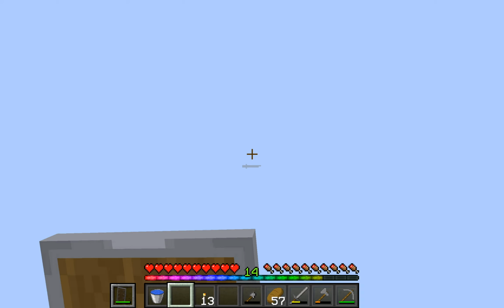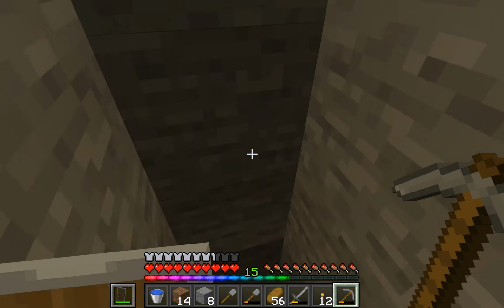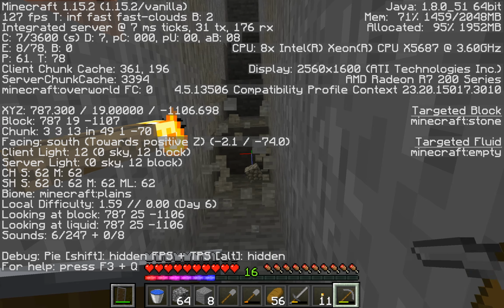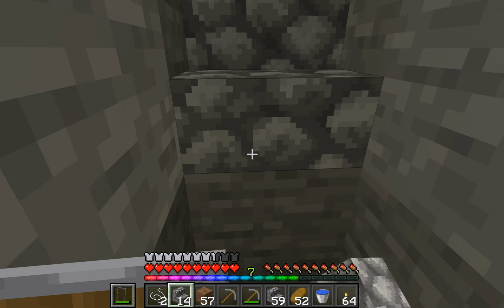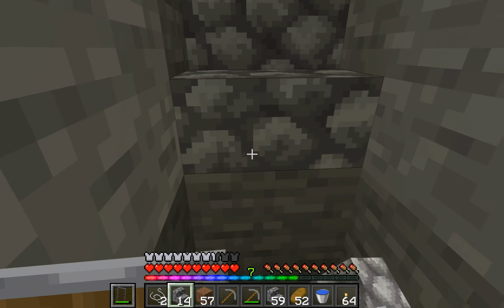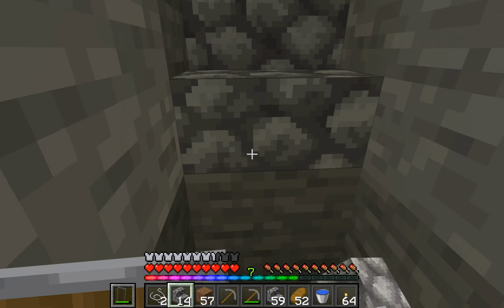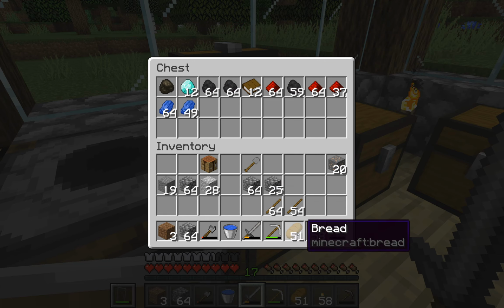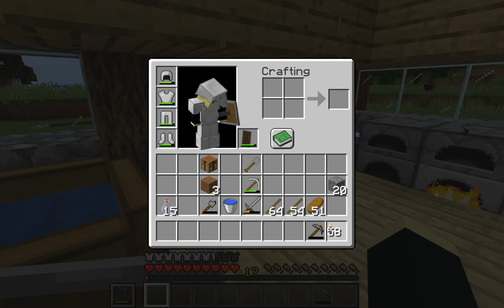minecraft 1.15.2 vanilla lit episode3